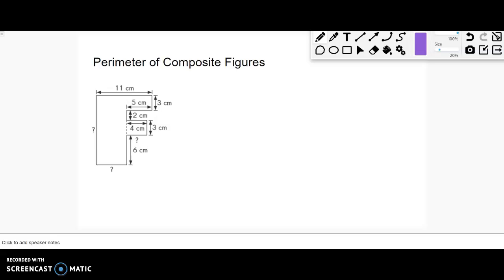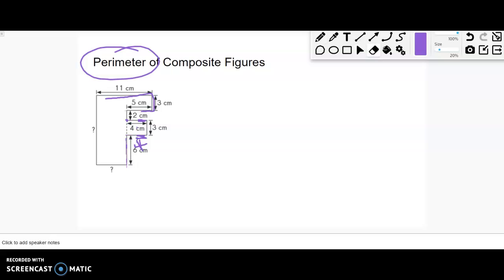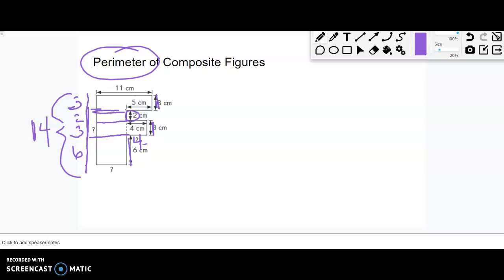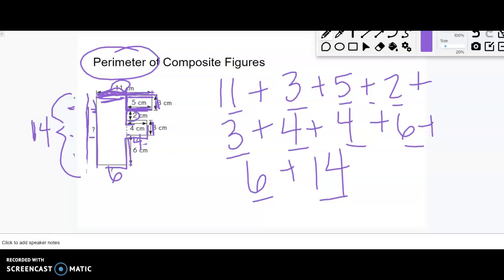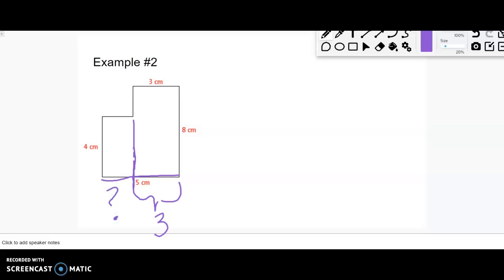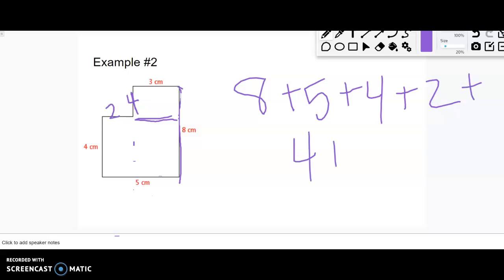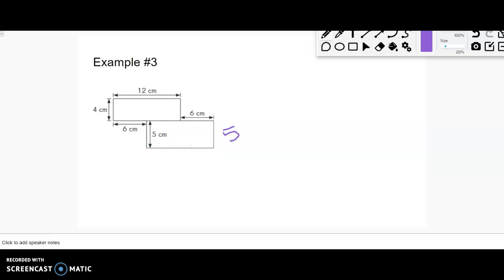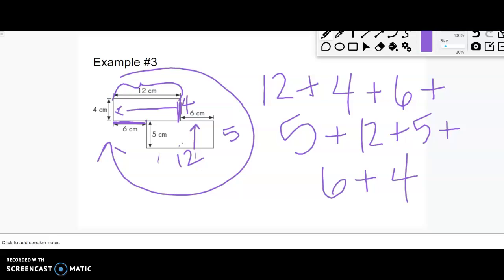Perimeter of Composite Figures